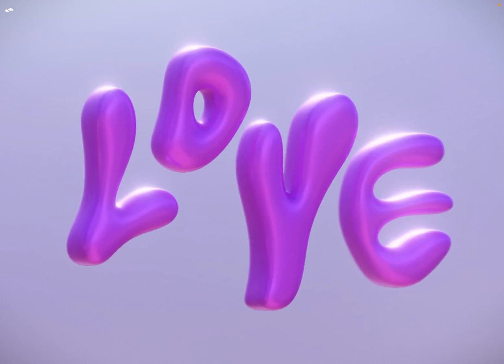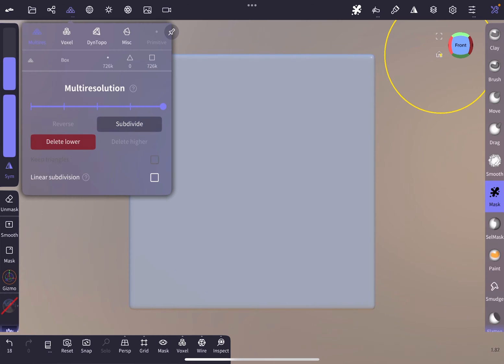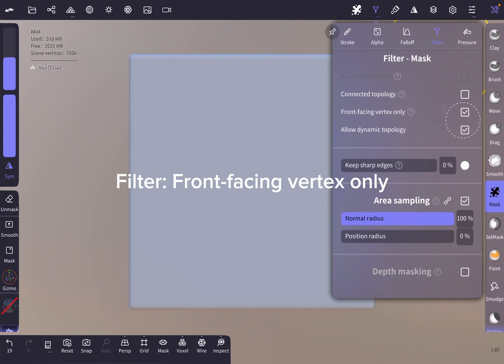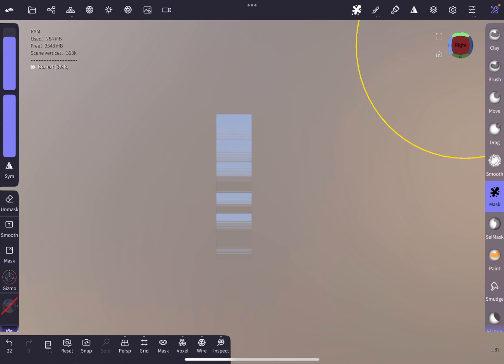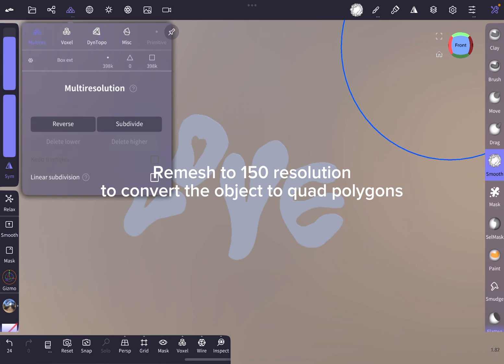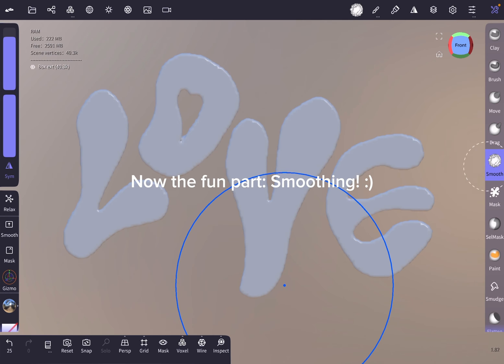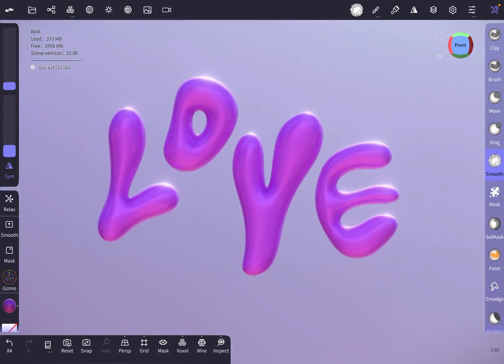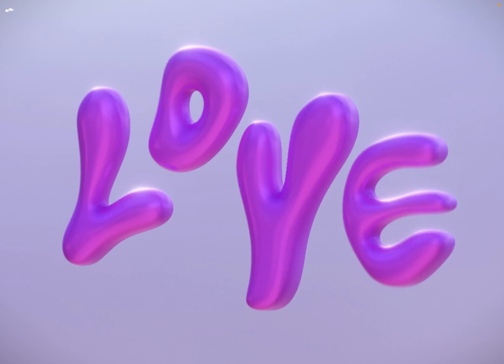NOMAD SCULPT - 3D TEXT IN 3 MINS - v1.80 - 4K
Have the black and white mask image of your logo or type ready on your iPad and create your custom 3D type in 3 minutes.

This is a tutorial to create any 3D type or object from your custom black and white image mask.

Chapters:
00:00 Introduction
00:10 Add a Box
00:22 Subdivide the Box & Delete Lower Resolution
00:28 Select Texture for Mask Tool
00:32 Mask Settings
00:52 Paint the texture on the box
00:59 Extract & Delete Box
01:15 Enable Symmetry & Reset Orientation
01:34 Remesh to lower the vertices count
01:59 Smooth Tool
02:23 Fix Artefacts with the Smooth Tool
02:33 Turntable Demo
02:45 Final Result

Excited about what you’re creating, tag me on IG with your creations @aln3.0